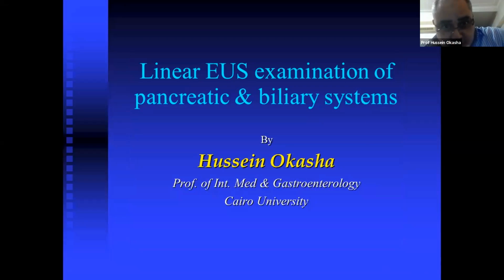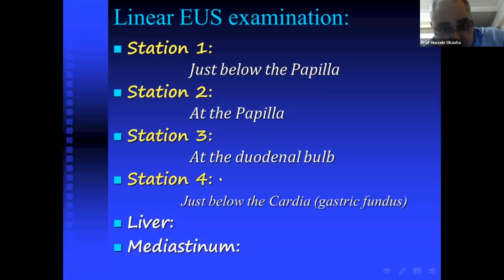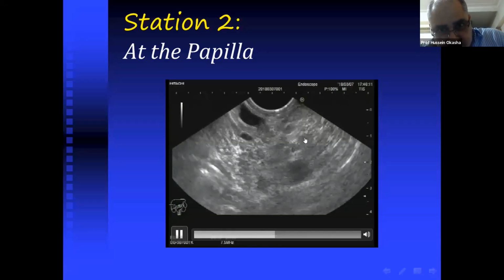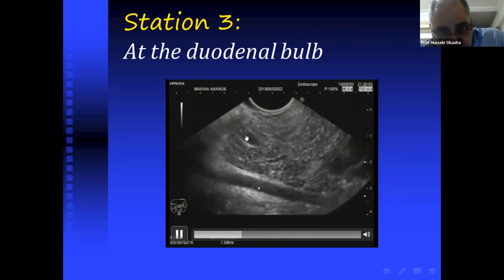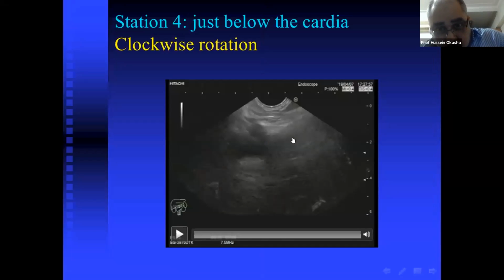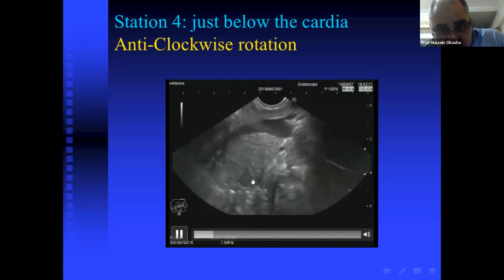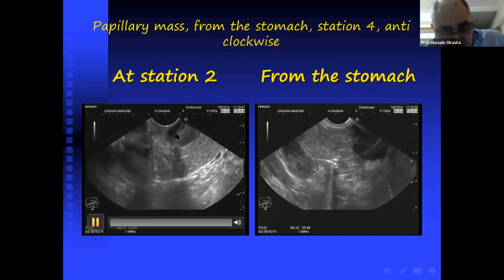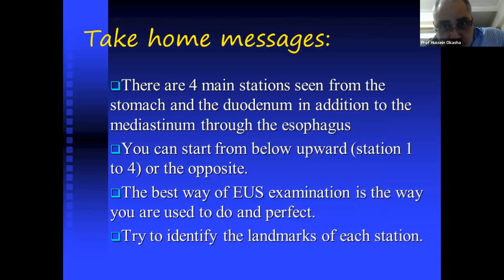Linear EUS examination of pancreatic & biliary systems - Hussein Okasha